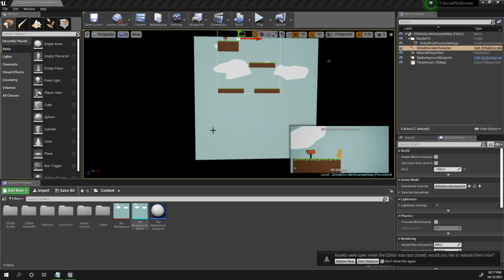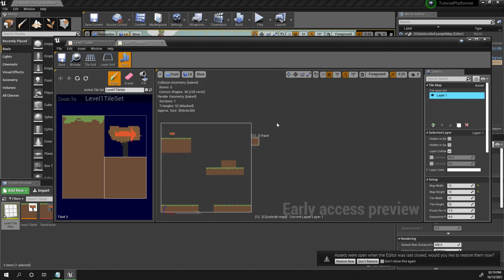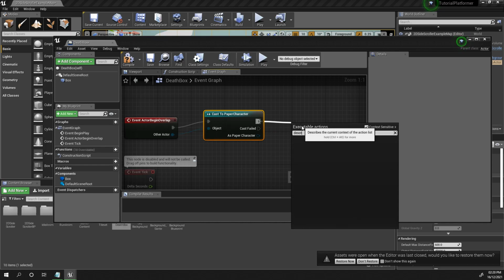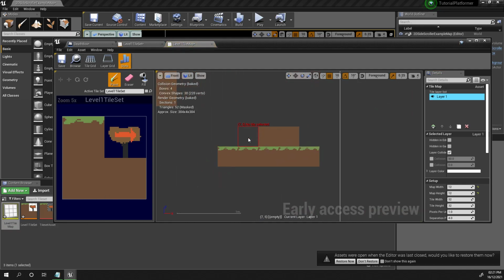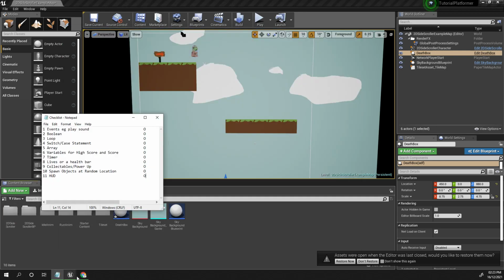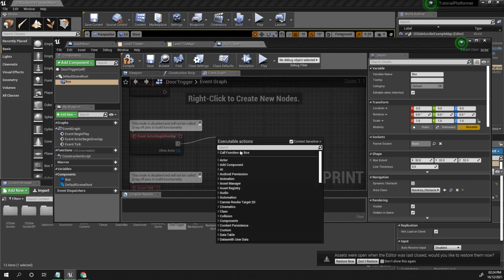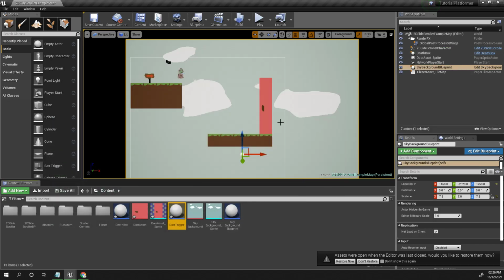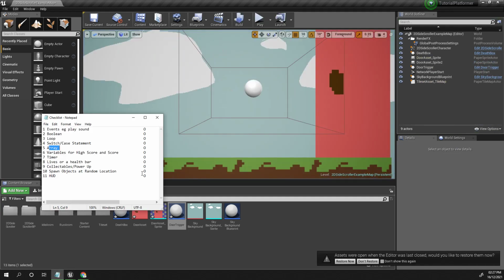Making a 2D Platformer in Unreal - Part 2 - Trigger Boxes, Loops and Arrays